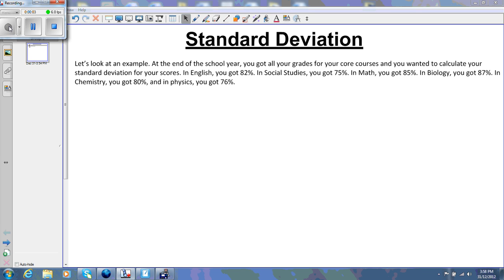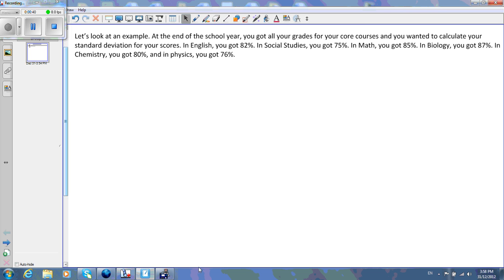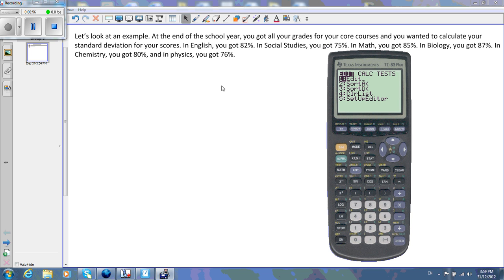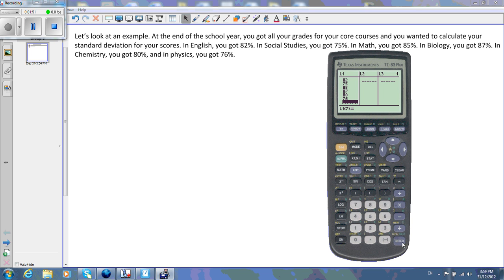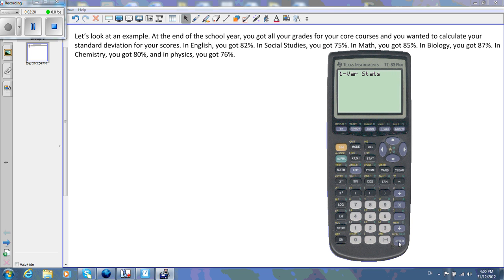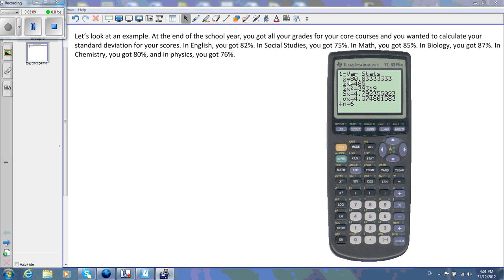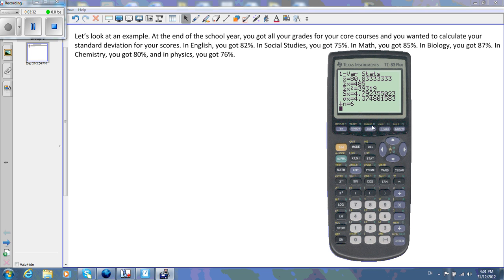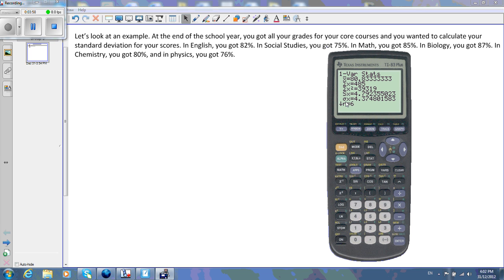Standard Deviation (Part 2)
This video shows you how to calculate mean and standard deviation on a calculator.